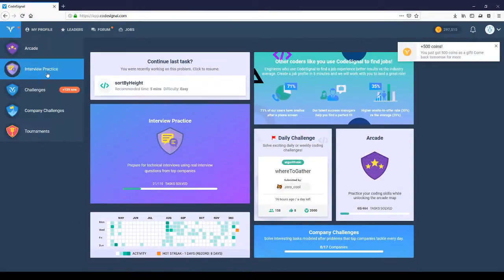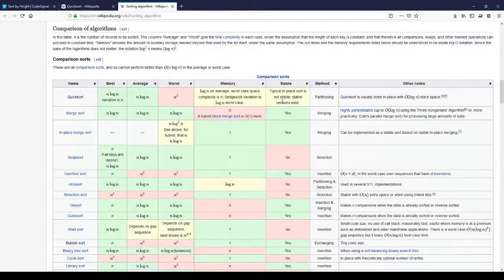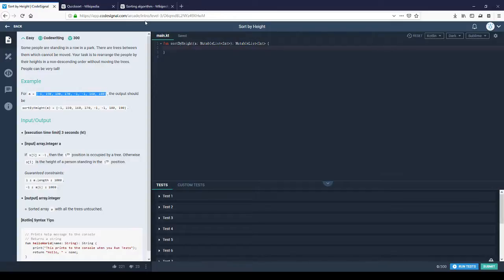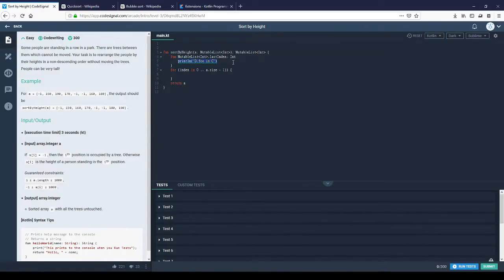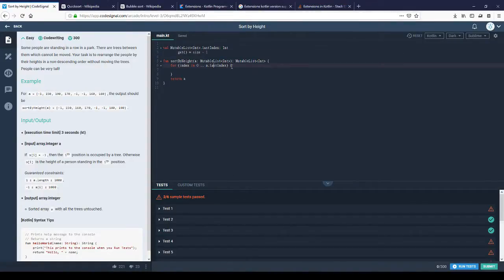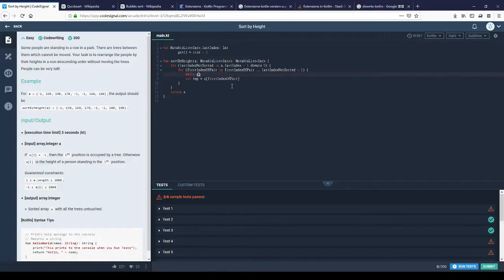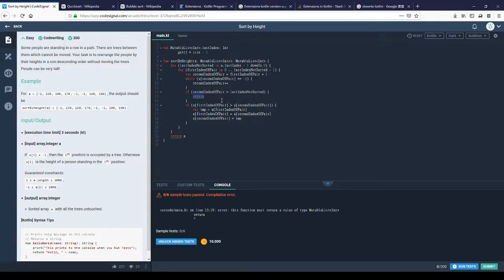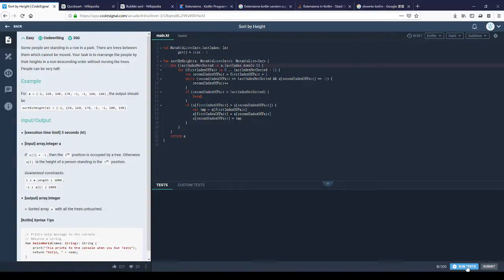Learning Kotlin Live Episode 12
Solved Sort by Height by bubbleSort style sorting.